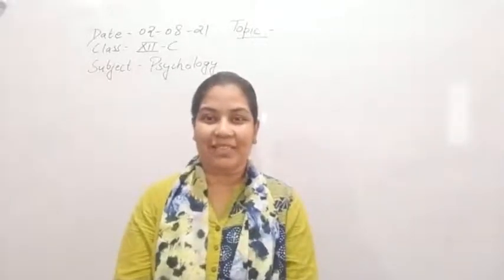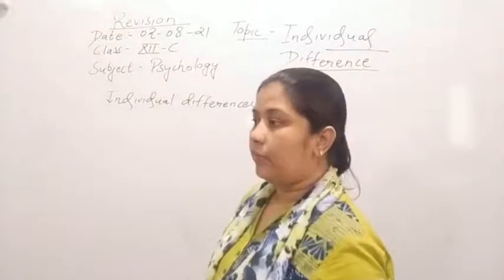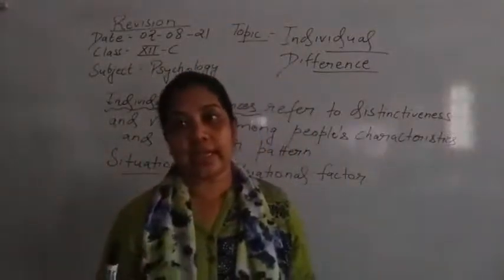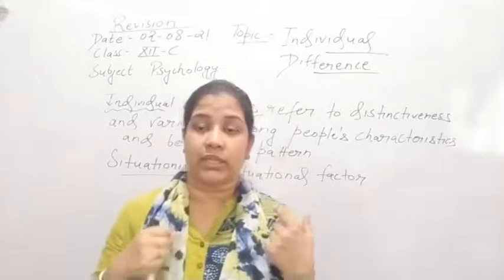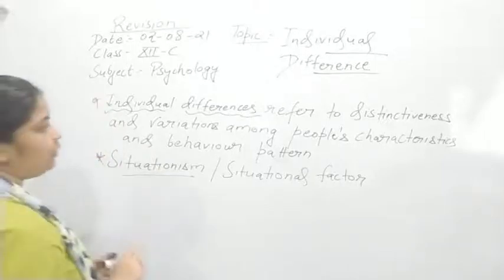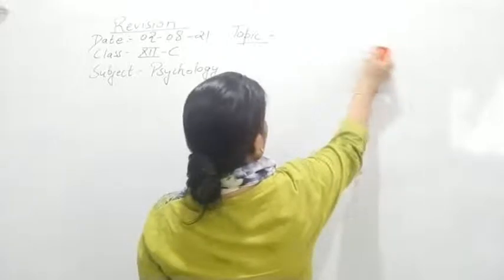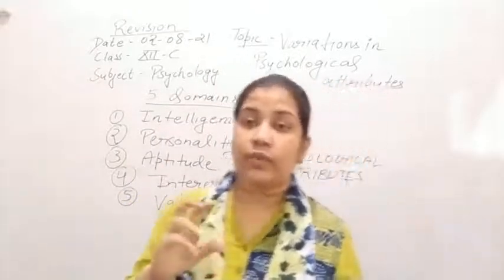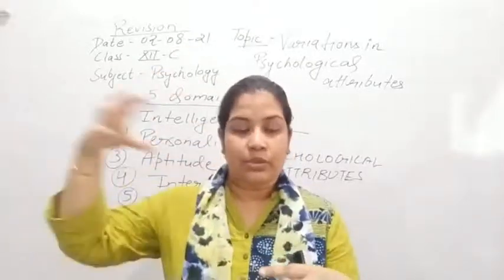Class XII C Psychology 02-08-2021 by Mrs. khushboo Agrawal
Class XII C Psychology 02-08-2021 by Mrs. khushboo Agrawal-Revision:-Discussion about Individual Differences and Psychological Attributes